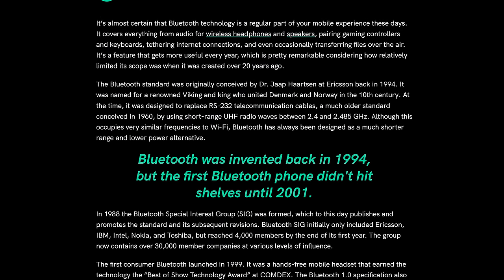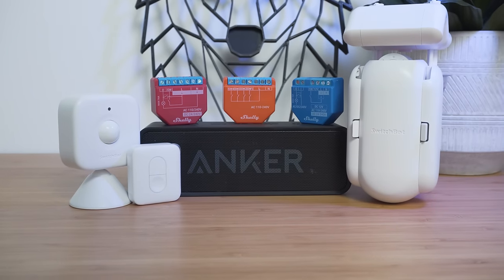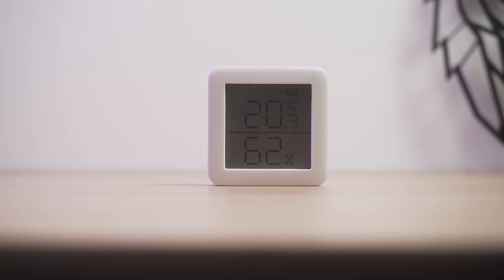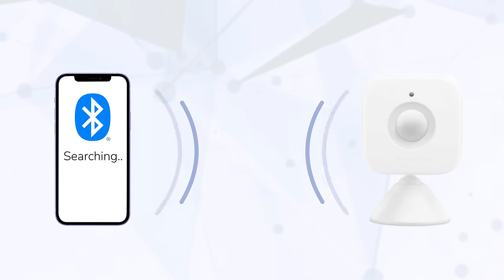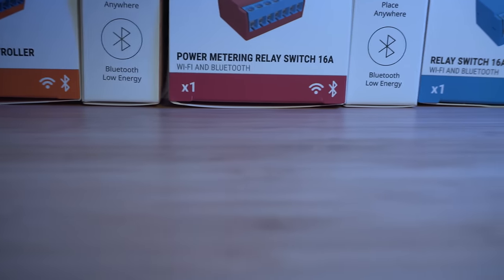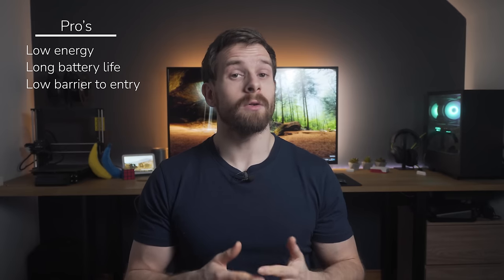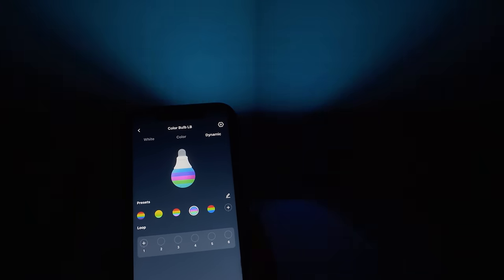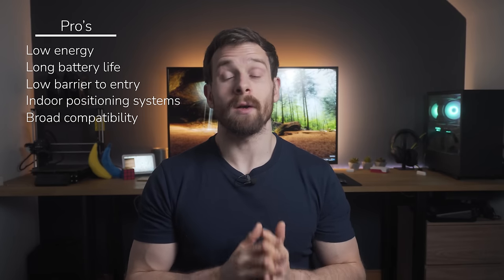Smart Home Protocols: Bluetooth Explained!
In today's Smart Home Protocols video, we are taking a look at the Bluetooth protocol - what is Bluetooth, how does it work and how does it work in our Smart Home? We also take at some of the things that makes Bluetooth a great protocol to use in our smart home, and what makes it not so good to use.

EVERYWHERE YOU CAN FIND ME:
Everything Smart Home Community Discord: